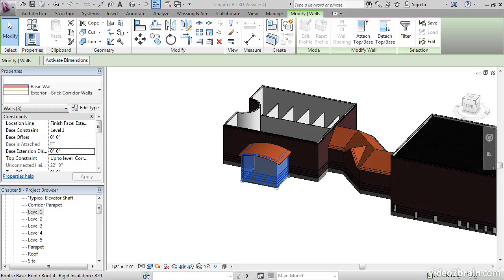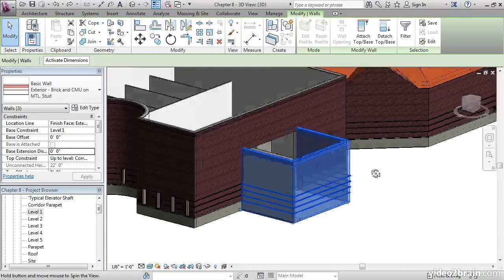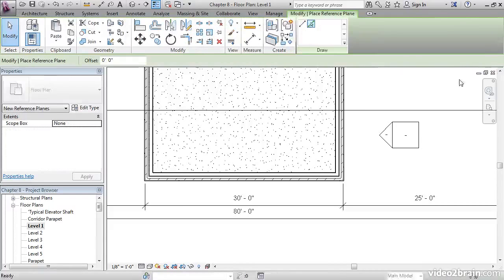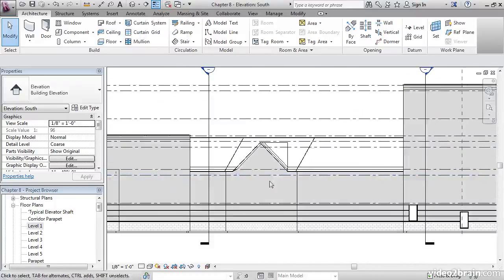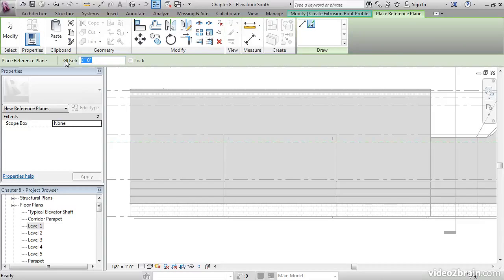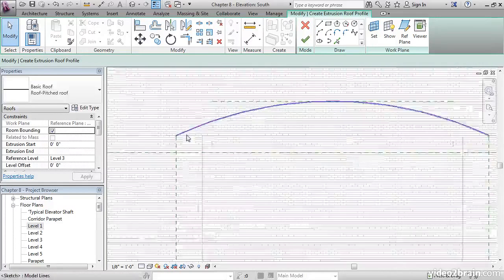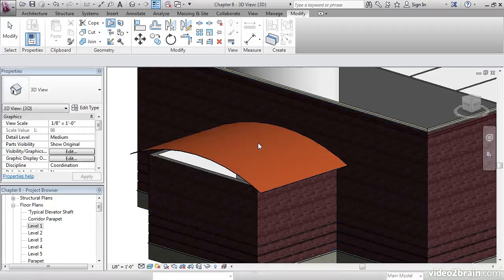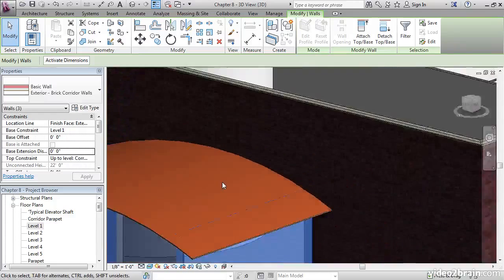Autodesk Revit 2014 architecture Tutorial video - Part 41!!!